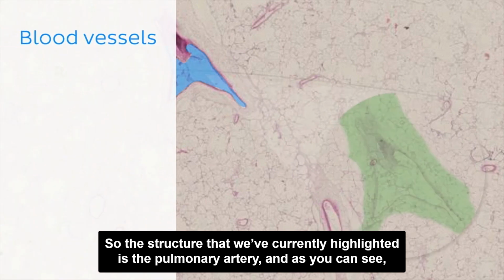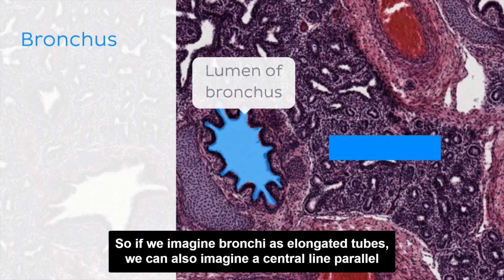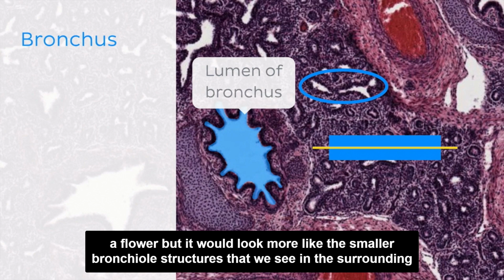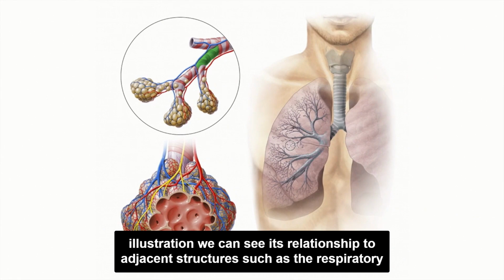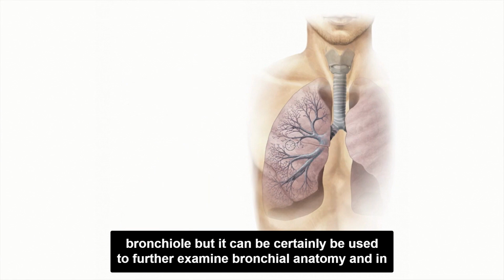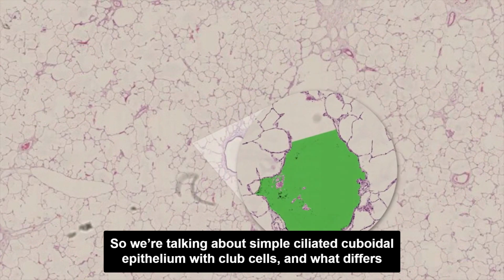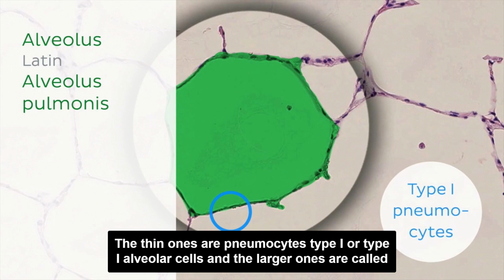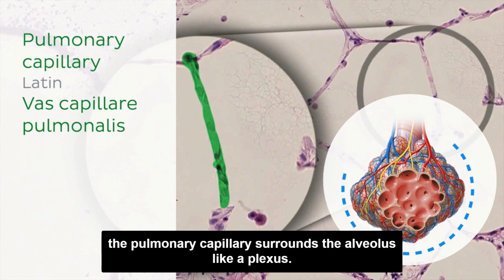Lung Kenhub Google Chrome 2022 02 19 09 31 12